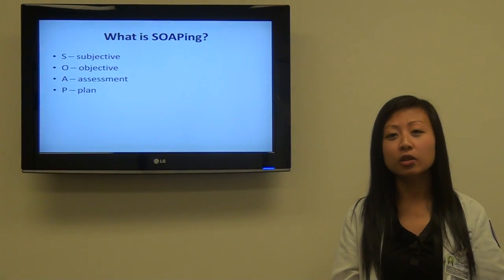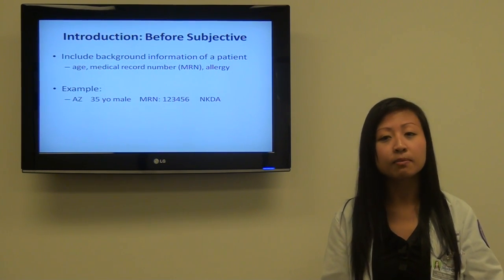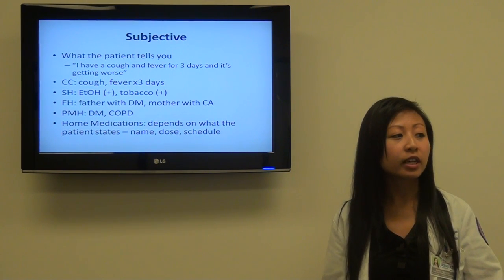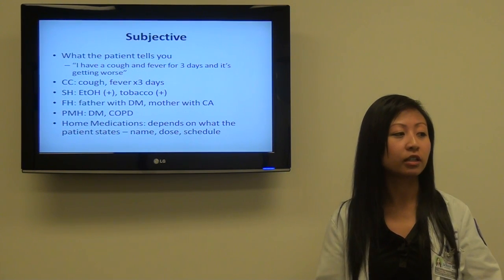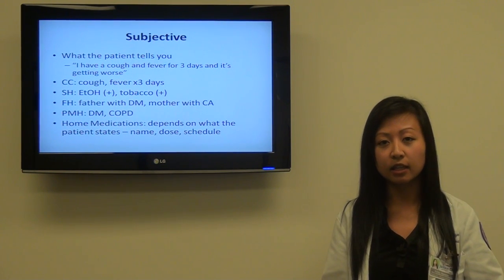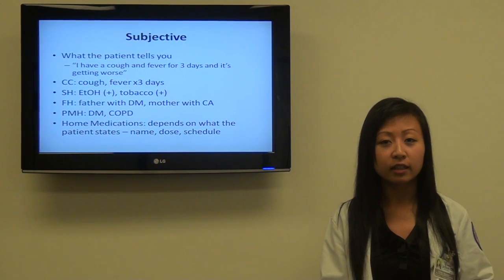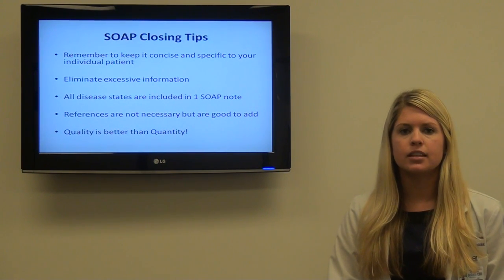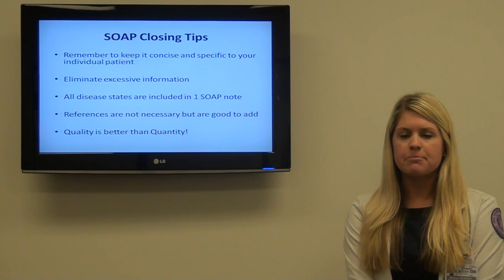How to SOAP video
Four Advanced Pharmacy Practice Experience students from Nova Southeastern University's College of Pharmacy present on how to approach & complete a SOAP (subjective/objective/assessment/plan) note for Dr. Gauthier's Infectious Diseases Rotatoin at Jackson Memorial Hospital.  This video is intended to be educational and provide a general overview regarding SOAP notes.

(S=subjective; O=objective; A=assessment; P=plan)